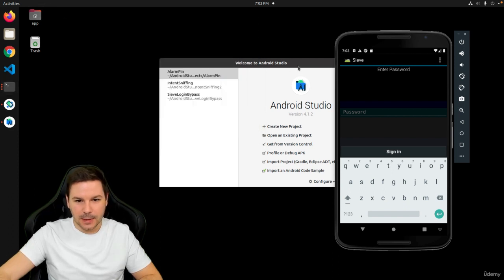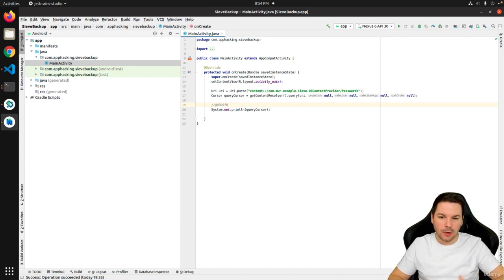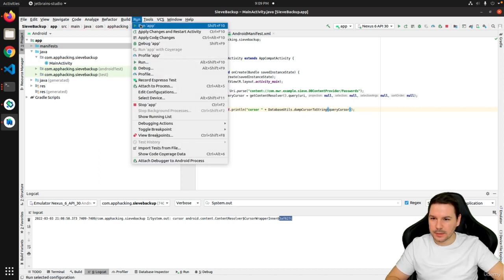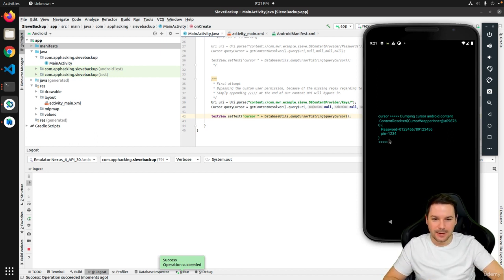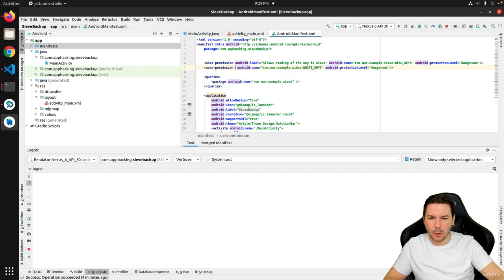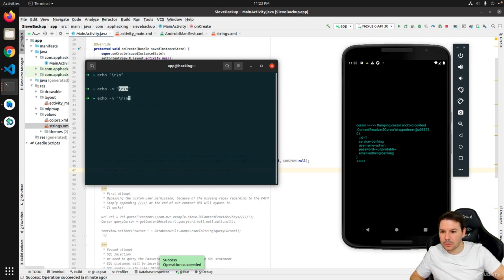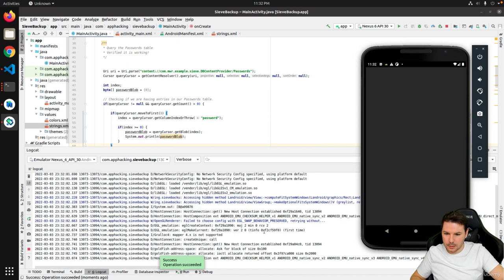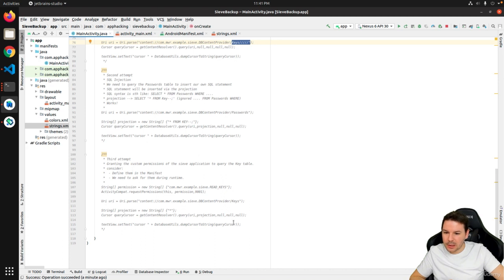2.19 ContentProvider Database Attacks SQLi Permission Bypass